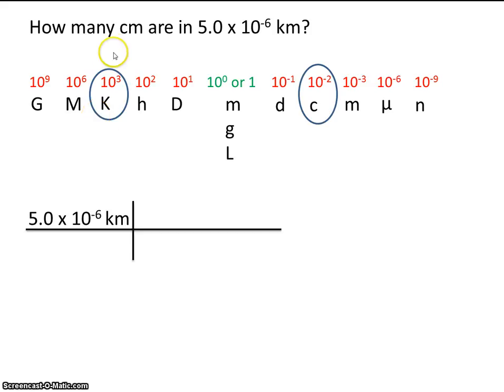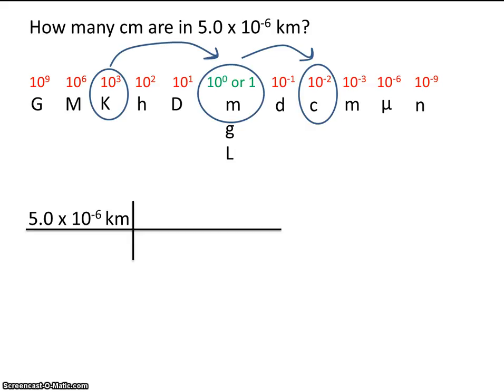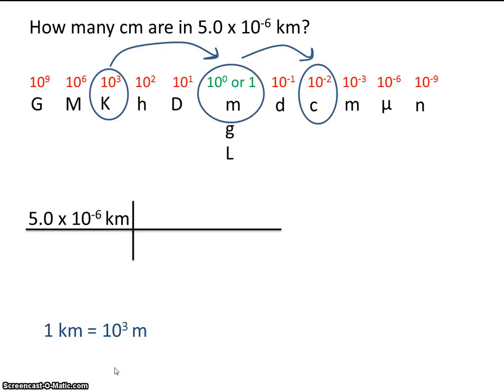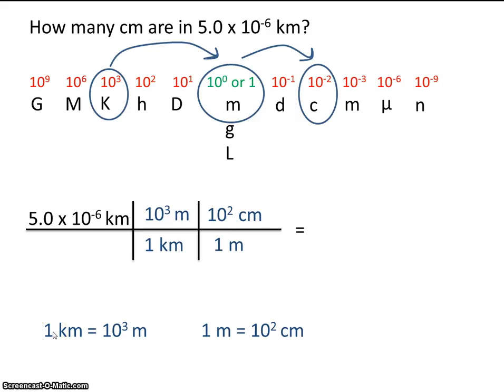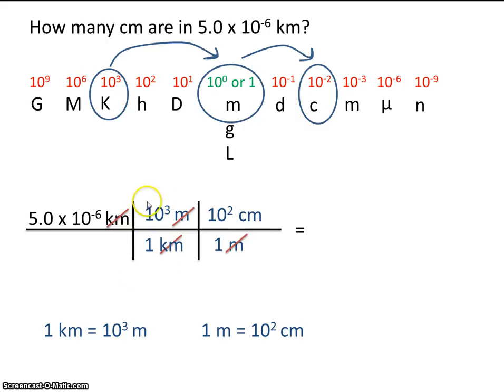# 13 Dimensional Analysis Practice Metric System 2